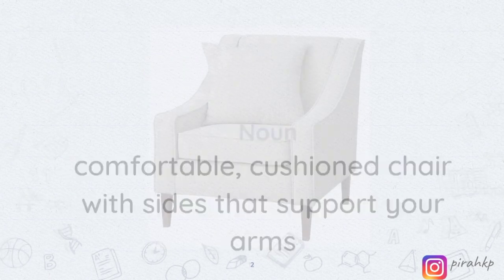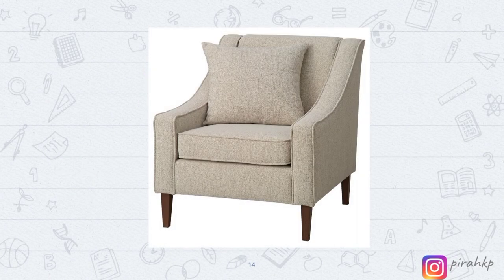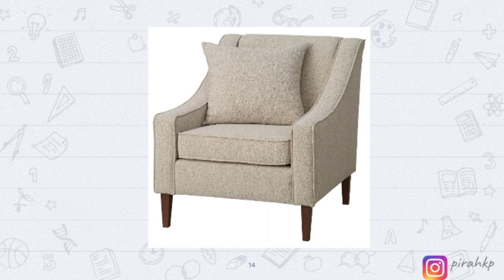Armchair meaning | Learn English Vocabulary | Word of the Day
In this video, we are learning the meaning of Armchair meaning | Word of the Day | Learn English Vocabulary.
After watching this video you will know the:
- English meaning of  Armchair
- Urdu meaning of  Armchair
- Hindi meaning of  Armchair

FAQ:
1. Where are you from?
I am from Pakistan.
2. What is your profession?

00:00 Armchair Meaning in English
00:37 Armchair Meaning in Urdu/Hindi